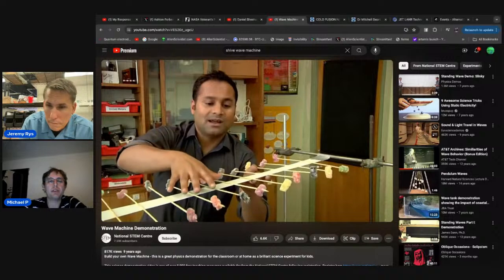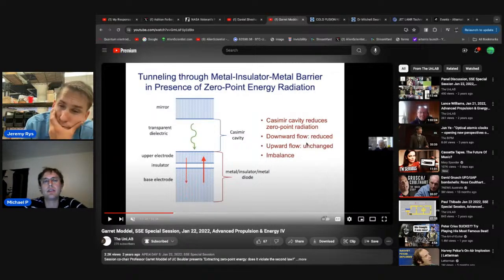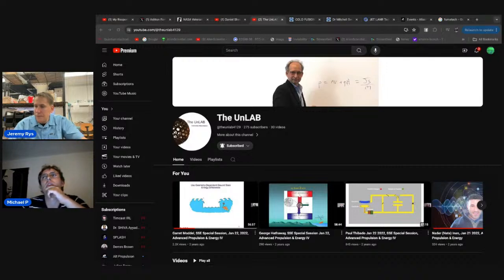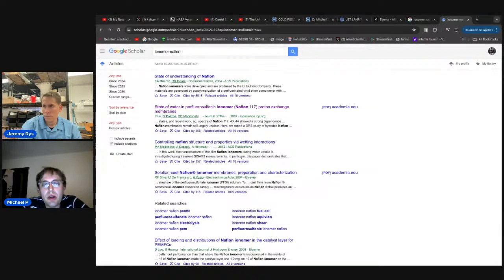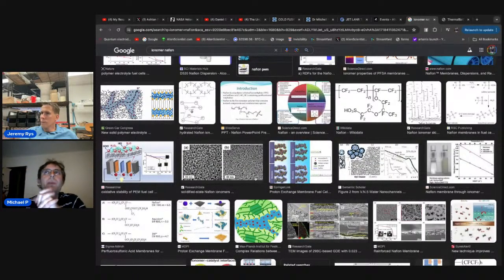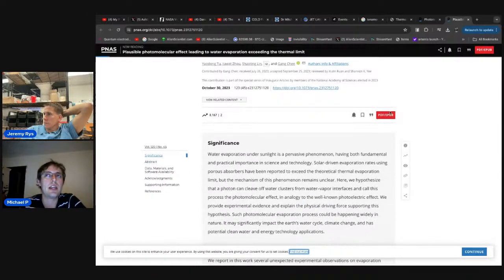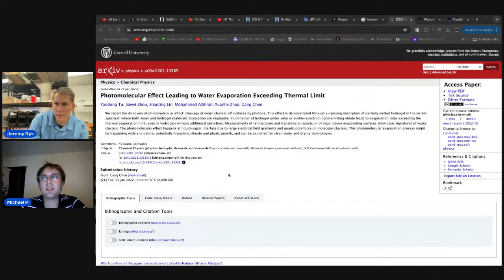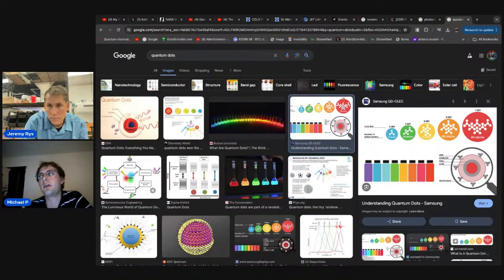Free Energy Friday... An Open Discussion On Past, Present, and Future Research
Several claims of Free Energy have surfaced recently within the community, and I have met with several scientists over the past month to discuss ongoing research and plans for releasing such technology if and when it is discovered.

So join us for a grand discussion on the topic of "Free" Energy!

Last communication I had with Mitchell Swartz, he said he was working on Nitinol metamaterial cathodes for his Cold Fusion devices, and that was the last time I heard from him...